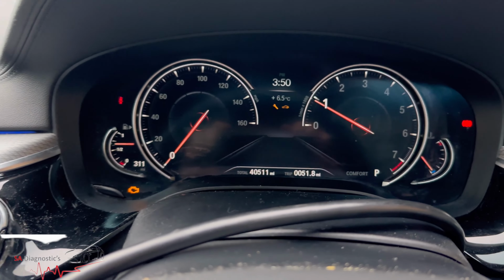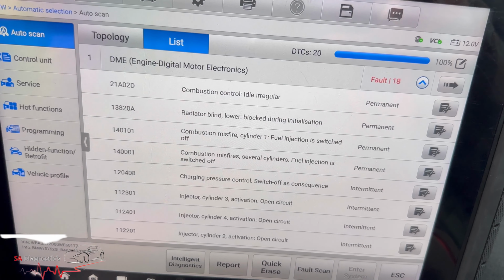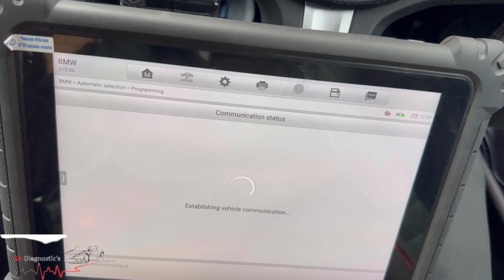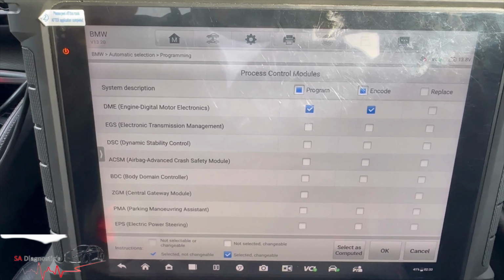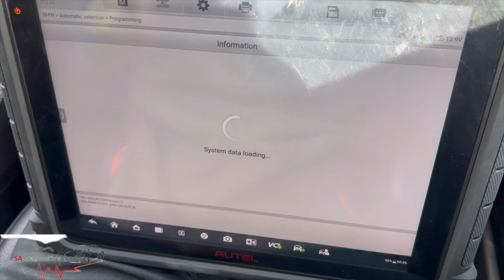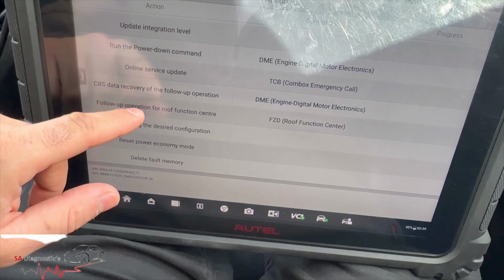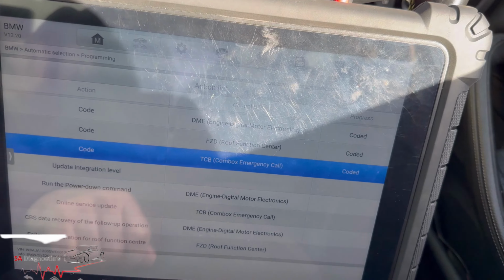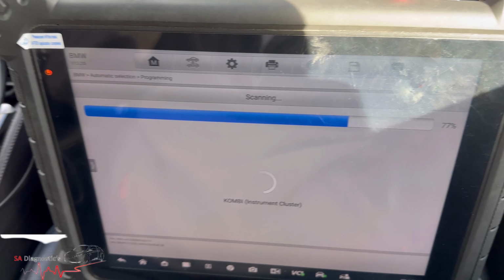AUTEL BMW 21A02D Combustion Control Idle Irregular / Combustion Misfire / Rough Idle / Misfire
BMW 21A02D Combustion Control Idle Irregular / Combustion Misfire / Rough Idle / Misfire